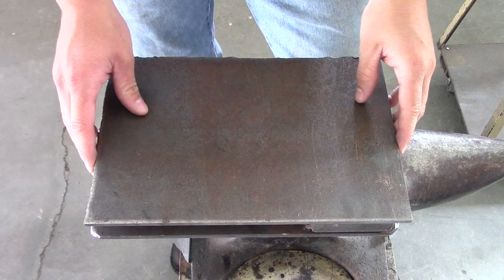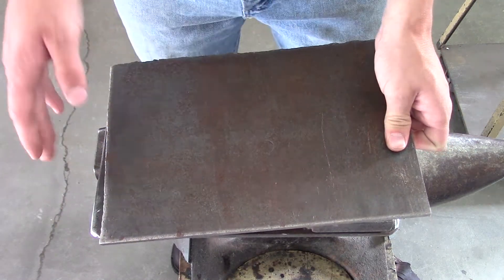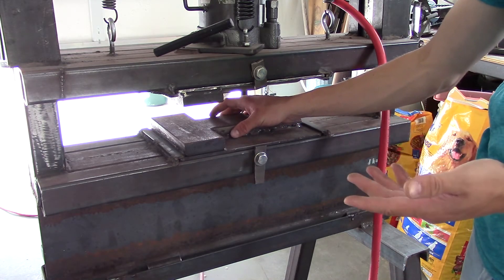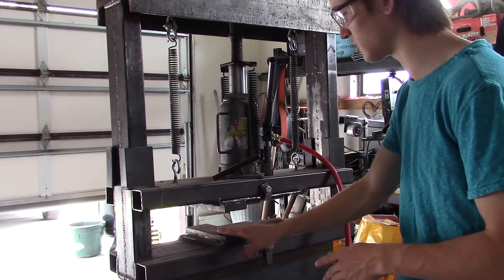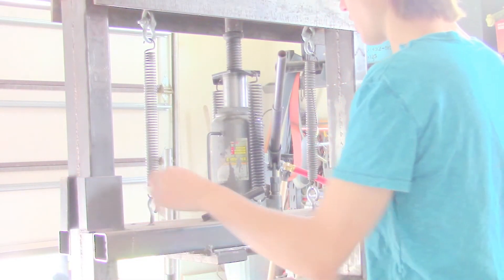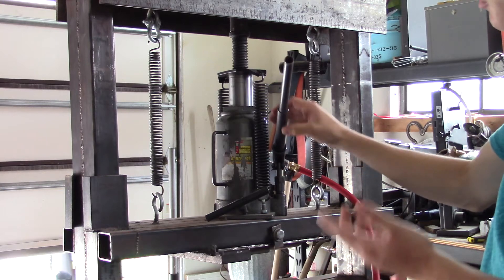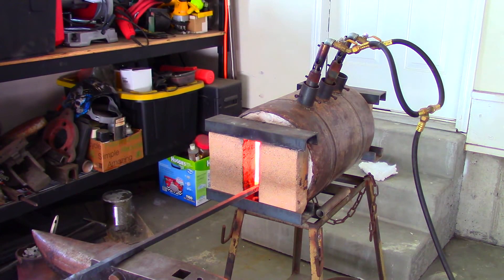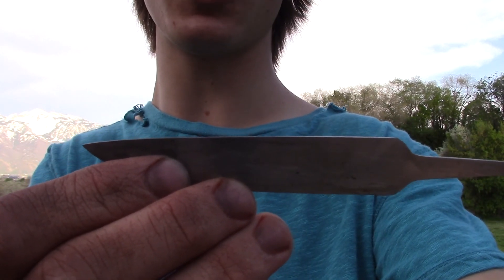20 Ton Forge Press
This is my spin on a 20 ton air/hydraulic forge press. I hope you find it informational and helpful.